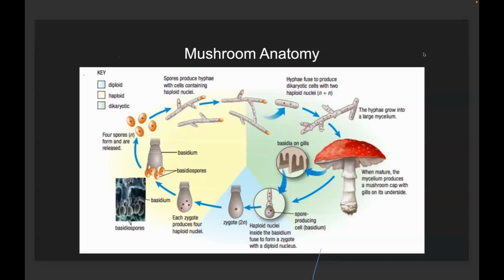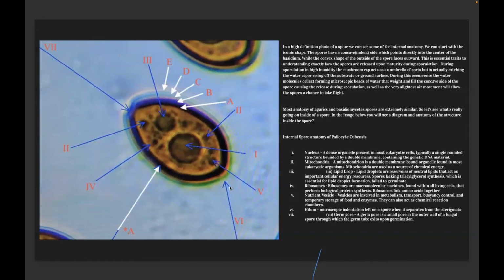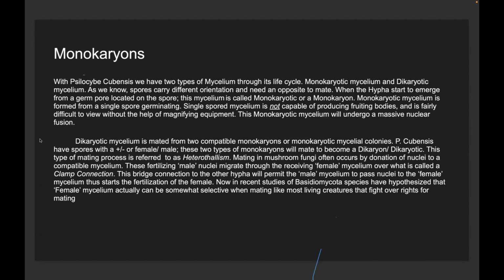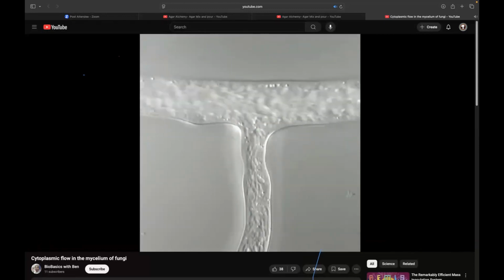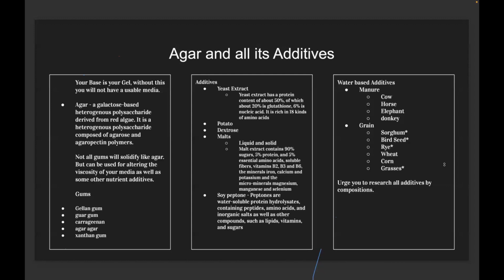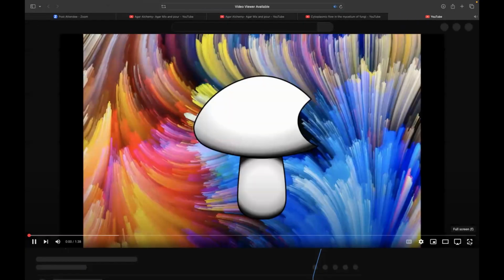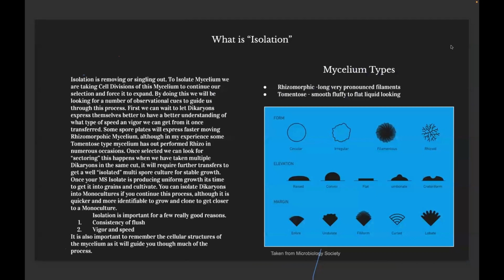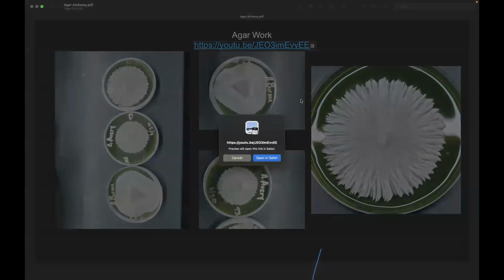Agar Alchemy Part 2 – Fungal Anatomy, Mycelium Nutrition & Selection Techniques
Agar Alchemy – Part 2: Fungal Anatomy, Nutrition & Mycelium Selection

Presented by Brandon of Basidium Equilibrium

In this second part of the Agar Alchemy series, we explore the biology and internal function of mycelium at a molecular level.

This video covers:

Fungal life cycle and structure
Mycelial digestion and nutrient processing
How different ingredients impact health and colonization
Mycelial morphology and how to identify healthy, strong growth
Inoculation techniques and early strain evaluation

This foundational knowledge is essential for anyone looking to better understand fungi and improve lab practices. A supplementary food compatibility list will be provided in a follow-up resource.

📘 What’s Covered:
Internal anatomy of spores and mycelium
Molecular-level fungal digestion
Media ingredient influence
Morphology-based mycelium selection
Lab decision-making foundations